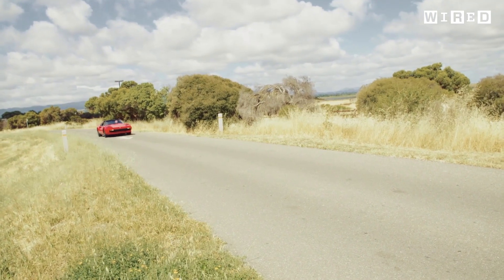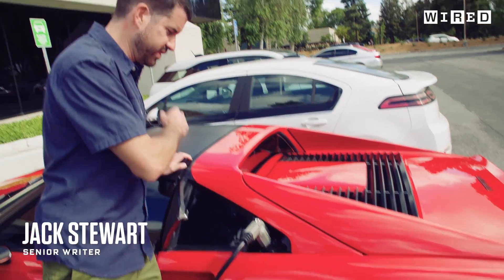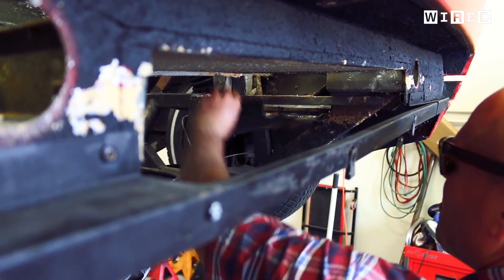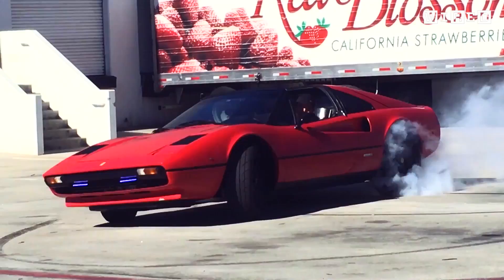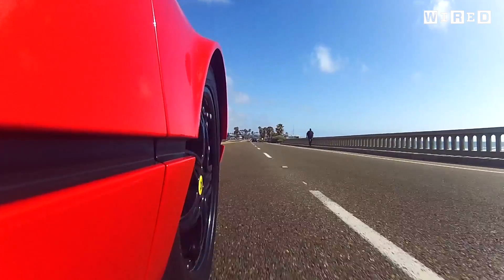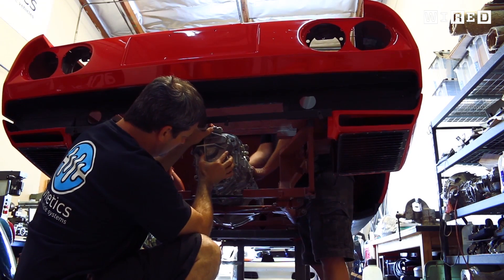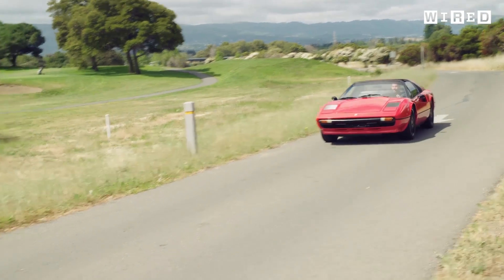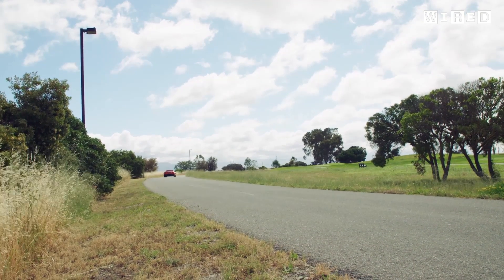The Electric Ferrari 308 GT - The Car That Shouldn't Exist | WIRED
Ferrari boss Sergio Marchionne is on record as saying an electric Ferrari is an obscene concept – but that didn't stop a group of guys in California from turning the 308 GT into an electric vehicle.

WIRED's Jack Stewart was lucky enough to take the car for a test drive. We also hear from the man who led the passion project; taking this once burnt out wreck from salvage yard to dream electric car.

An Electric Ferrari 308 GT - The Car That Shouldn't Exist | WIRED